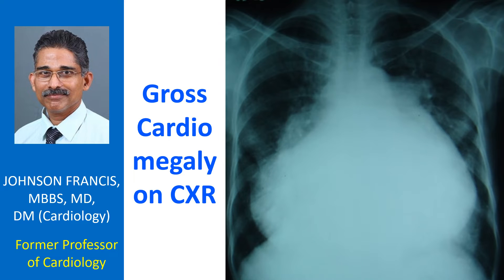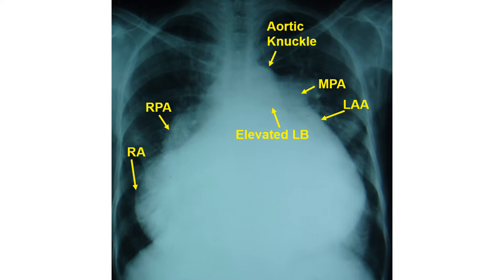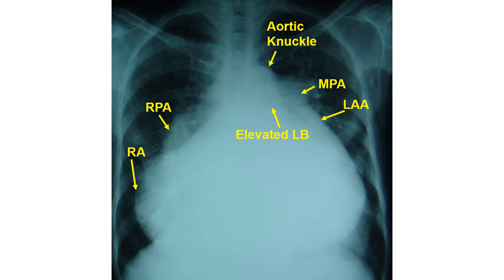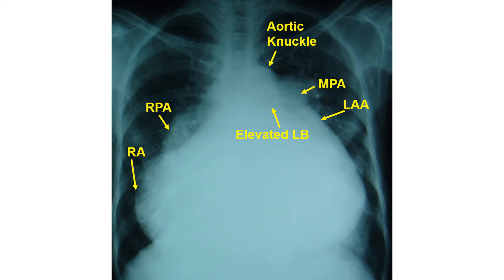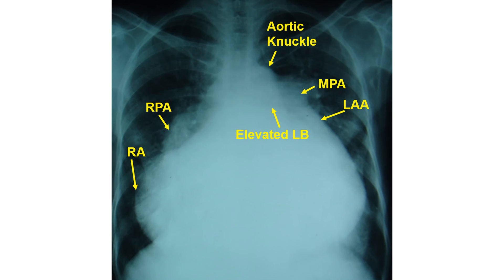Gross Cardiomegaly on Chest X-Ray PA View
Have a look at this Chest X-ray PA view and try to make out the findings and their interpretation.
Gross cardiomegaly on Chest X-ray PA view, with gross right atrial enlargement evidenced by the shift of the right border very much into the right hemithorax. Main pulmonary artery and right pulmonary artery shadows are also prominent. Clinically and echocardiographically there was severe mitral and tricuspid regurgitation and pulmonary hypertension. Though similar enlargement of the cardiac silhouette could be noted in a large pericardial effusion, the bulges along the contour are not seen in massive pericardial effusion.  Elevated left bronchial shadow and a filling of the left atrial appendage region on the left border indicate associated left atrial enlargement.